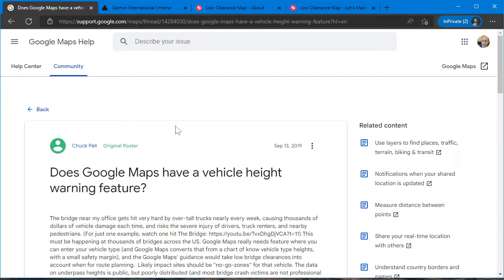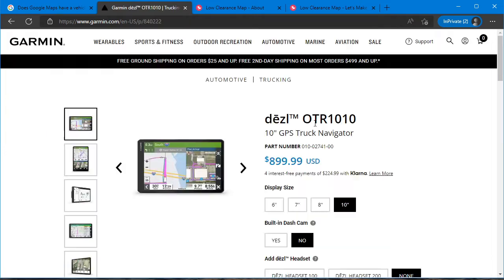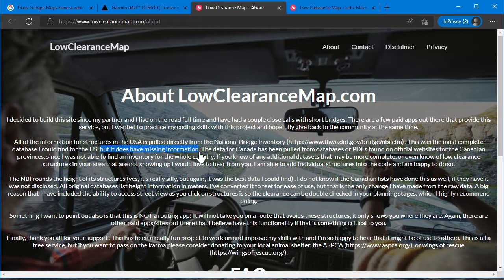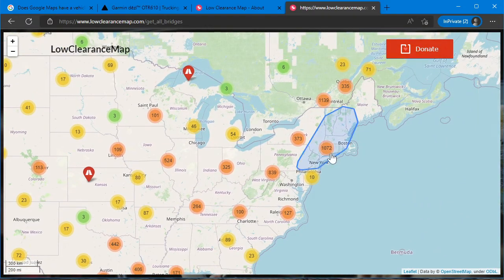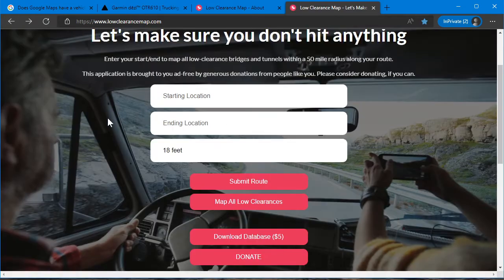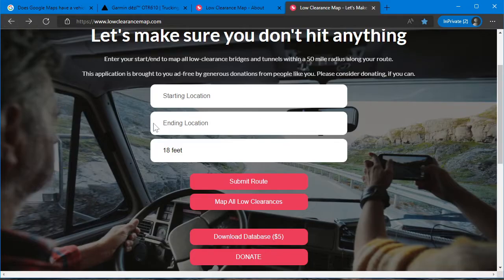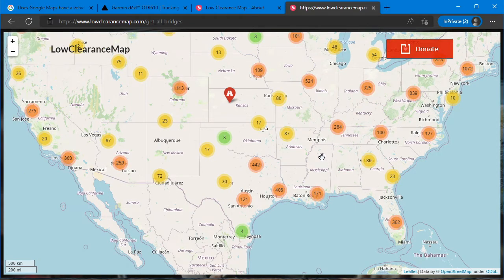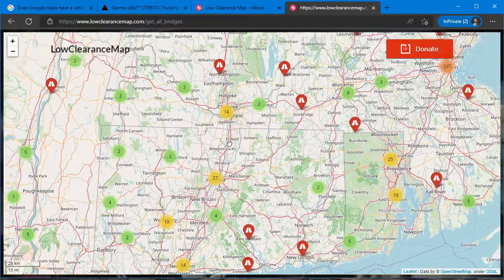Low clearance online mapping for truckers, RV and box truck drivers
Drive a tall vehicle? Here are some options you can use to map your routes.